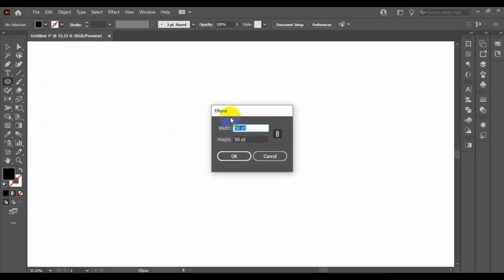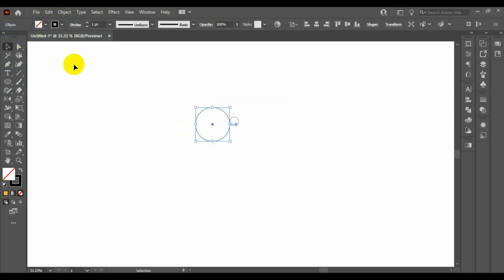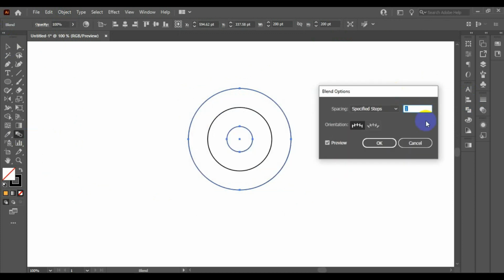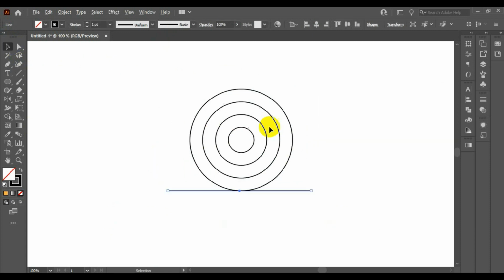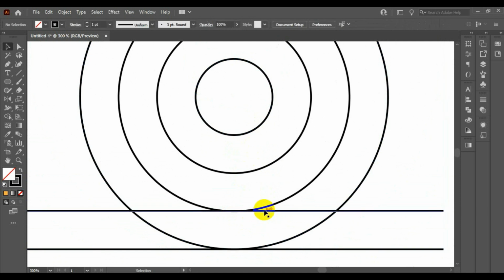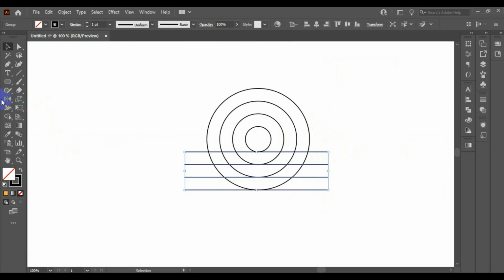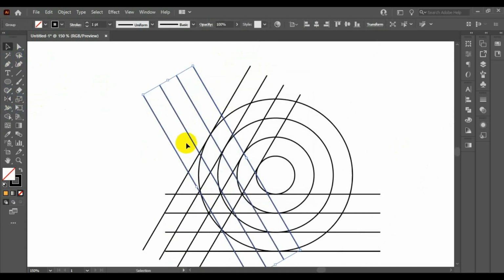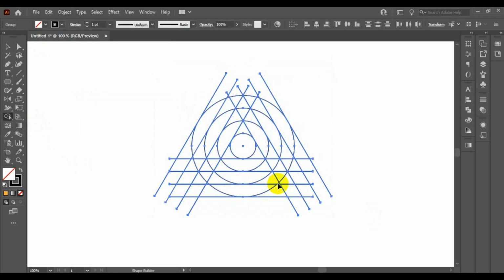How You Can Make a Modern Golden Ratio Logo To Any Letters or Shape Adobe Illustrator Tutorial